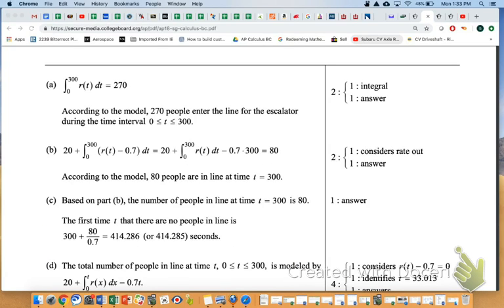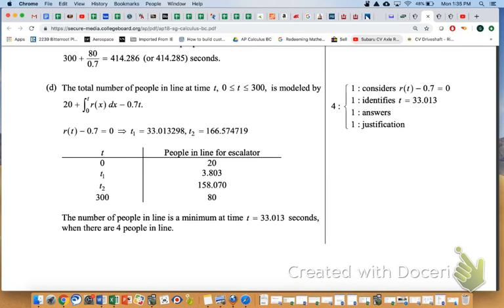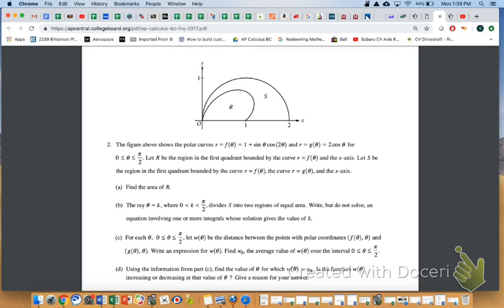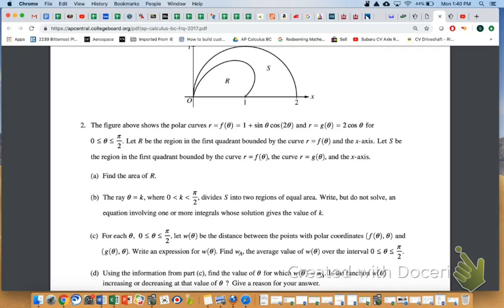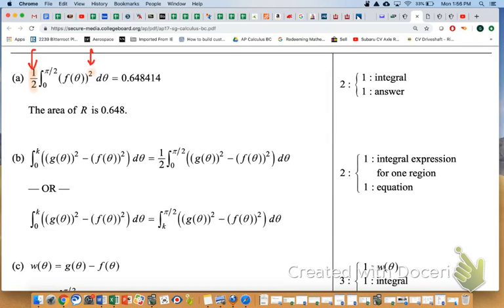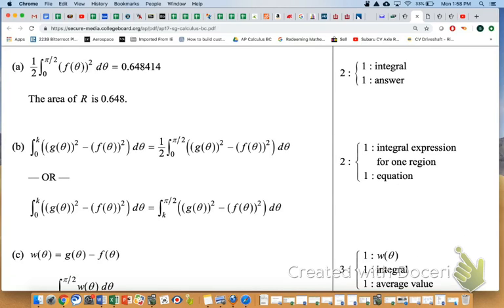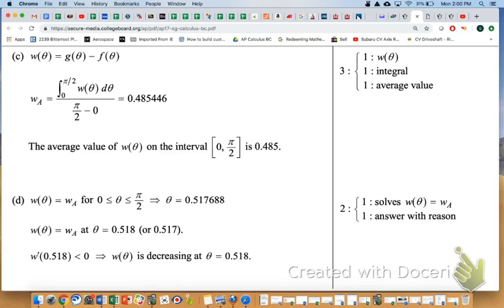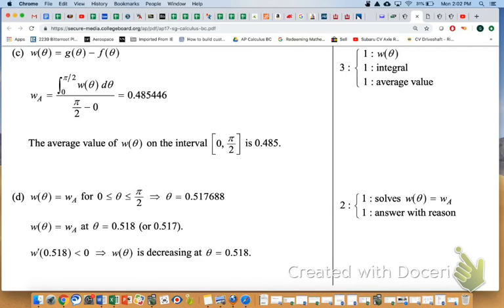bc April 1